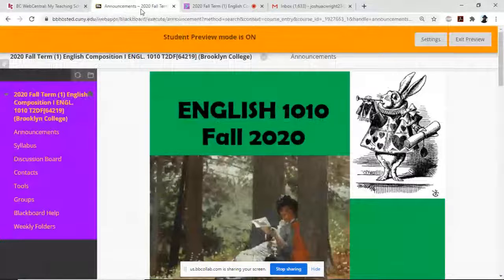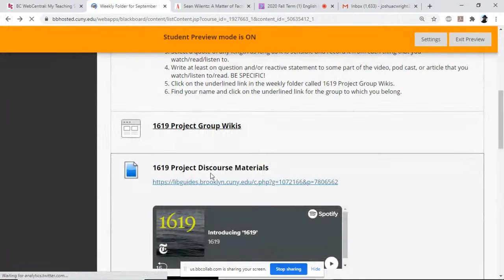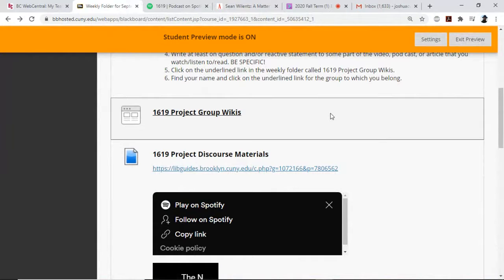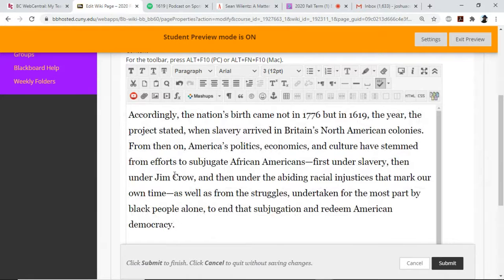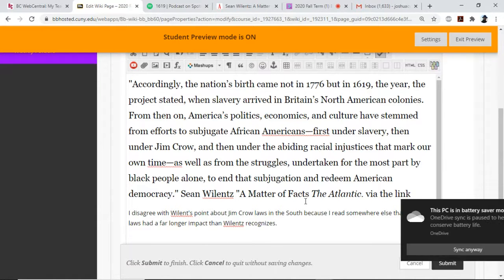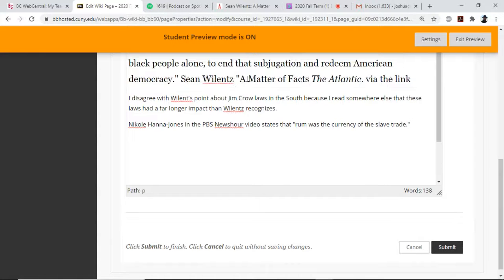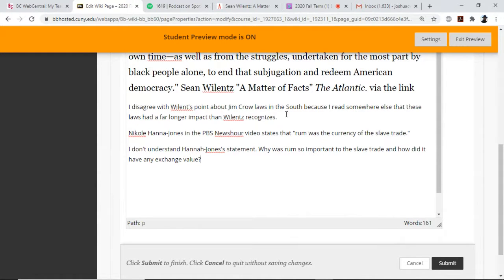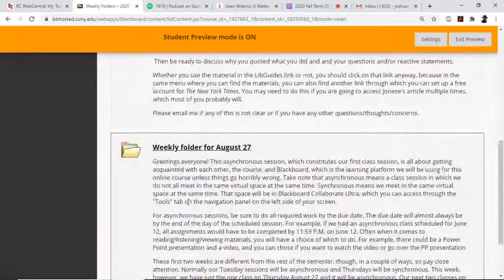1619 Wiki Page Demo